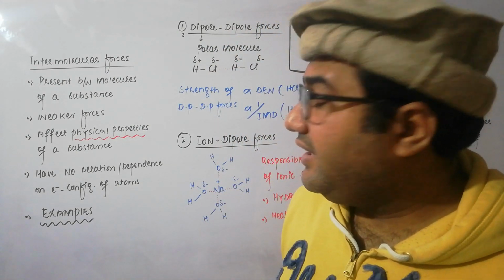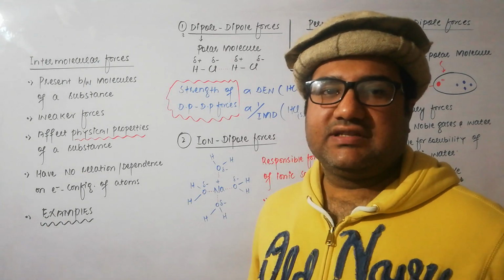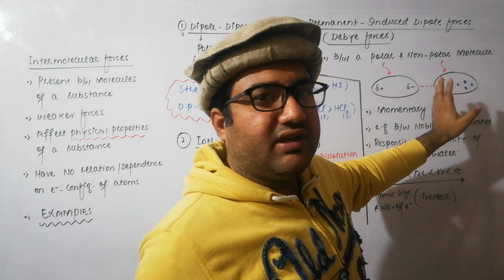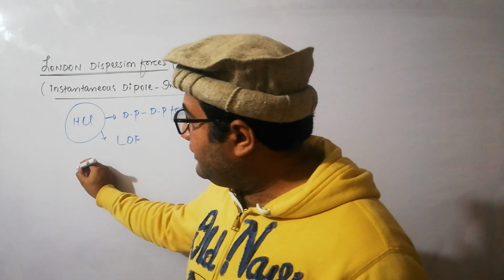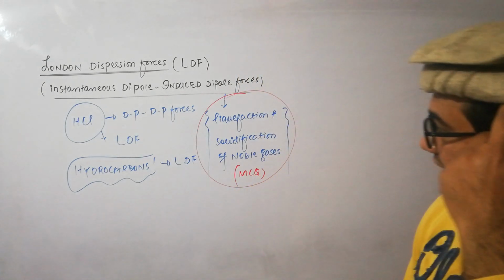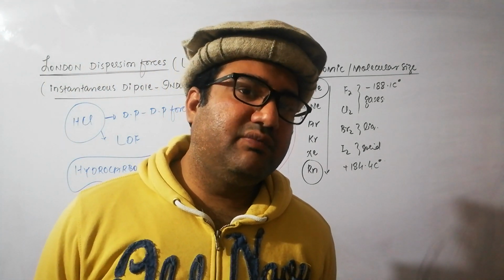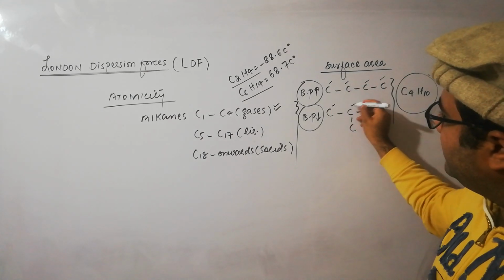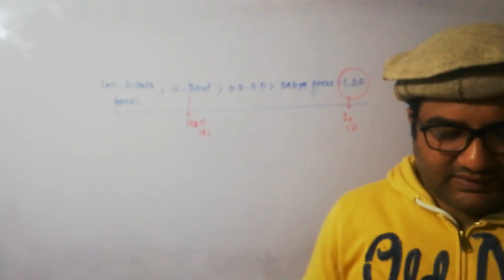Intermolecular Forces class 11 | states of matter | intermolecular forces 1st year chemistry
This lecture describes intermolecular forces in detail for students of class 9,10,11 especially and somewhat for students of class 12, O & A levels. This lecture is useful for students of NEET, JEE, ECAT AND MDCAT.